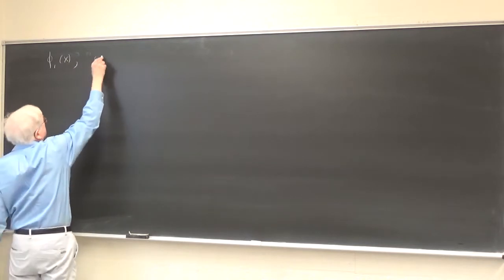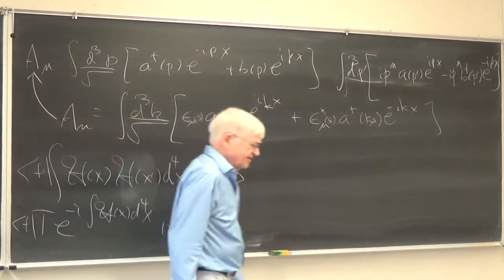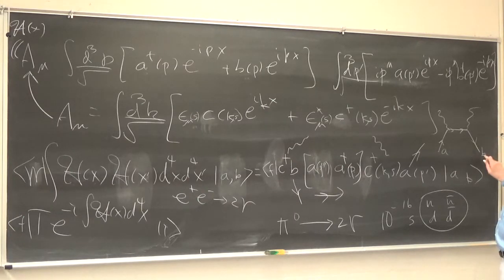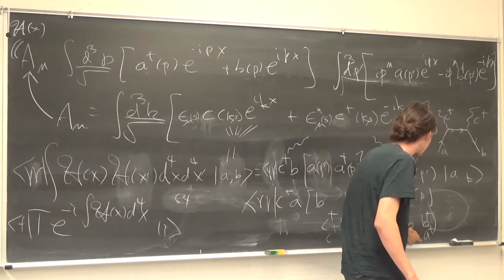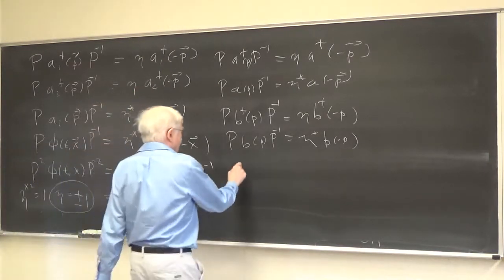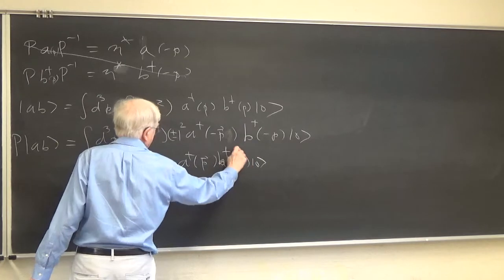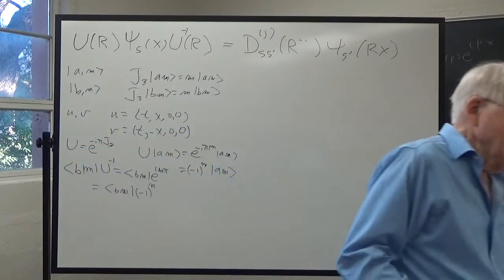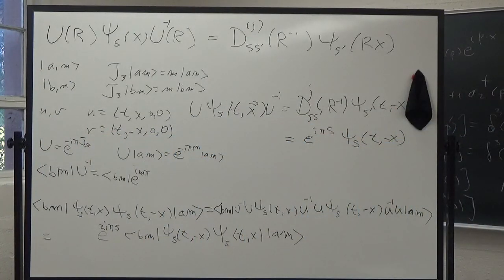Lecture of 13 September 2018 on Quantum Field Theory at UNM by Kevin Cahill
Review of particles and antiparticles as arising from two fields of the same kind having the same mass.  Example of the interaction of a spin-zero charged boson with the electromagnetic field.  How the process \( a + b \to \gamma + \gamma\) can arise.  The commutation relations of charged fields with the charge operator.  Parity for charged spin-zero fields.  The parity of a state of a spin-zero boson and its antiparticle is even, i.e., positive.  Why the way fields transform under rotations is related to their statistics.